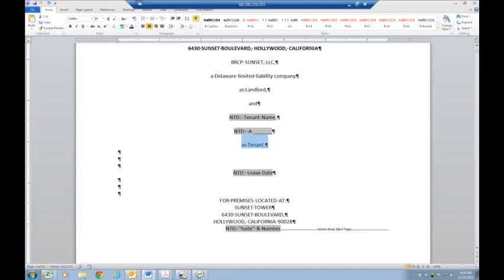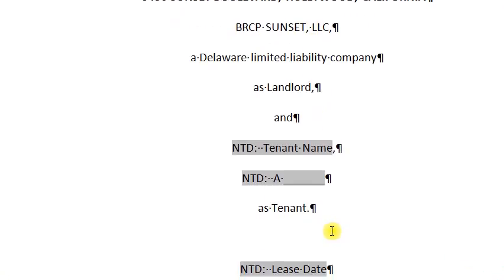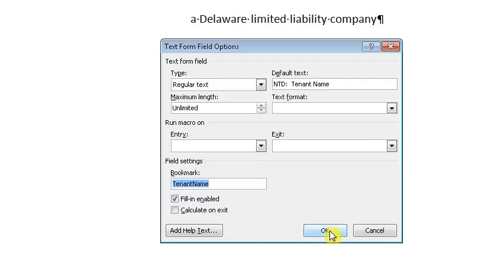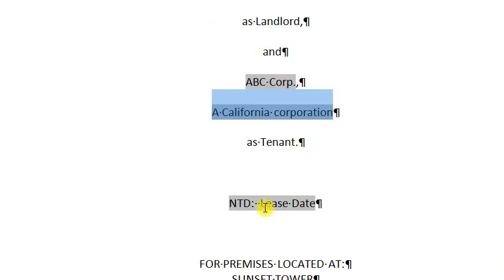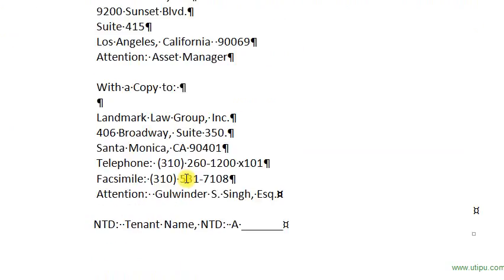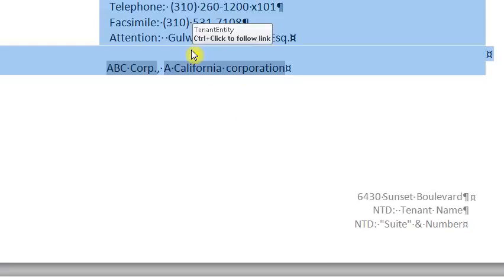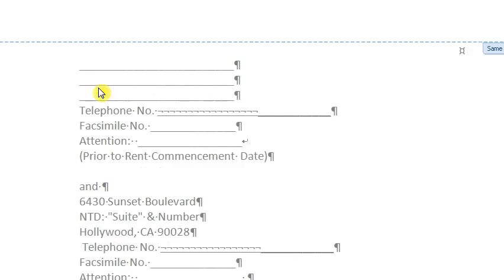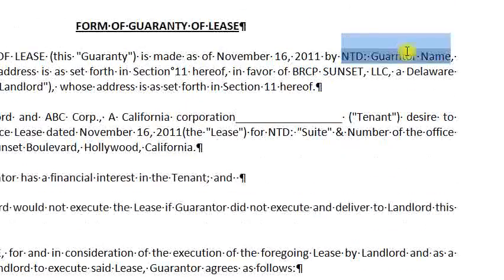Bookmarks and Refernces Intro LLG Trainng